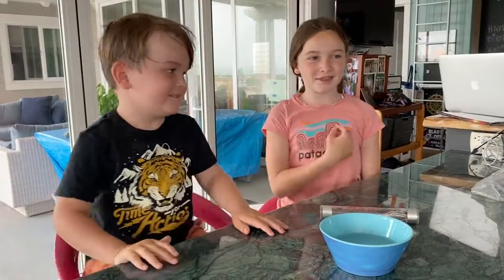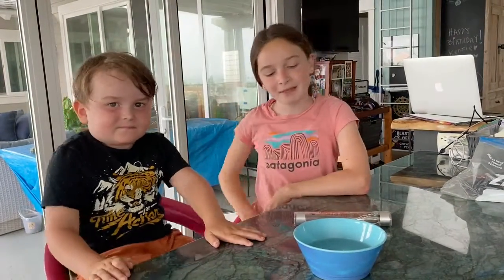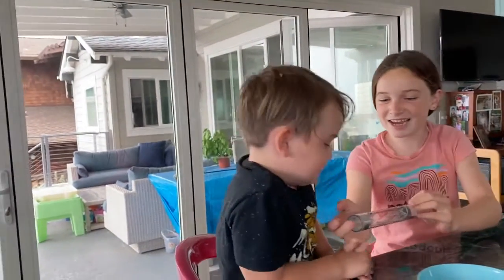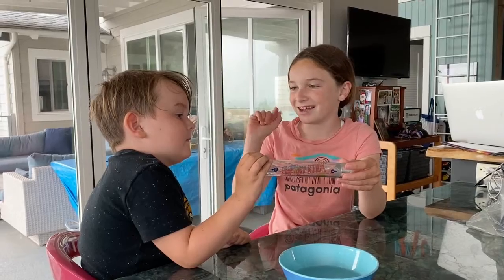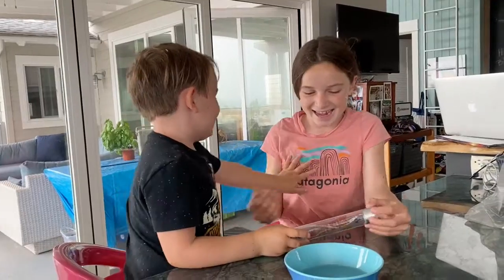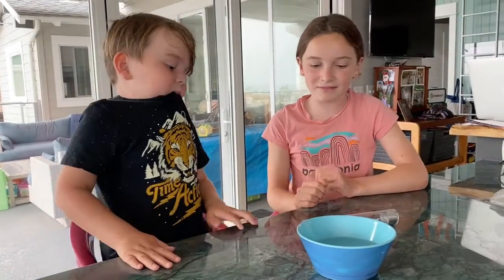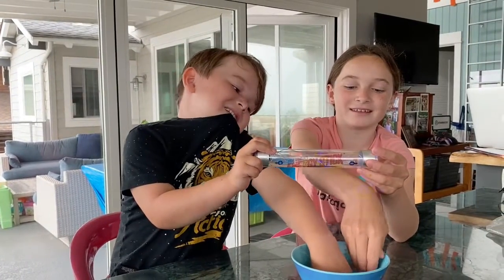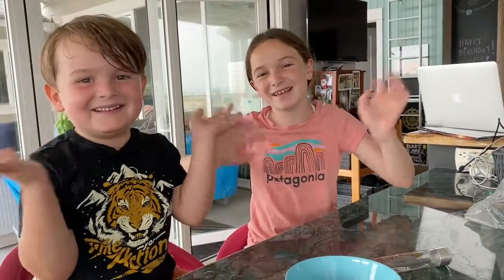Scientist Lucy and Nico: Electricity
Scientists Lucy and Nico explain the science of electricity and circuits.  They demonstrate how to complete an electrical circuit using their bodies to flow electrons and light up the energy stick.  They show how open and closed circuits work and how water can conduct electricity.